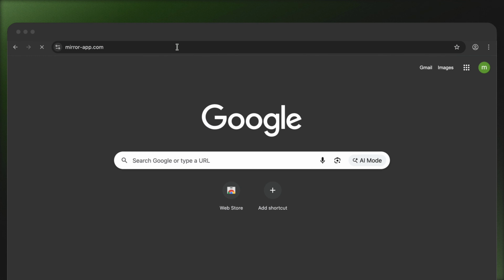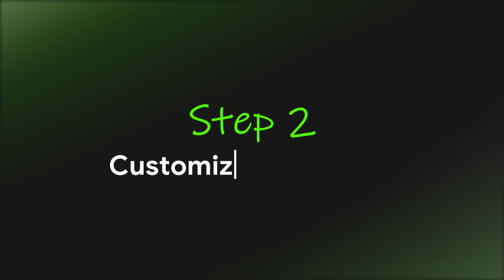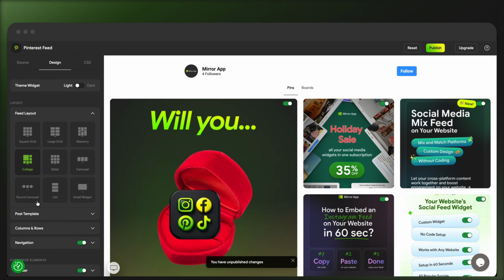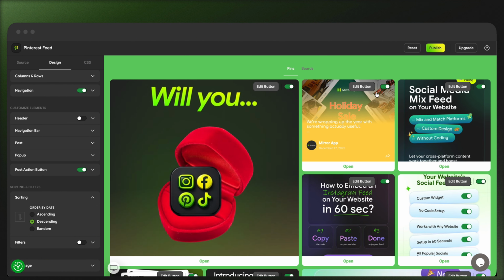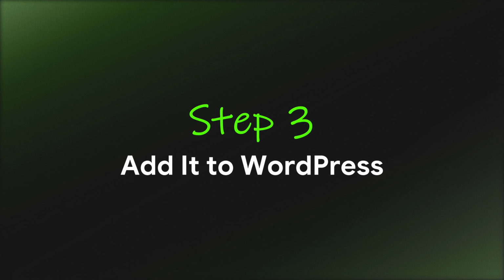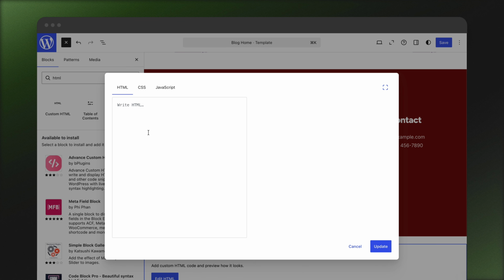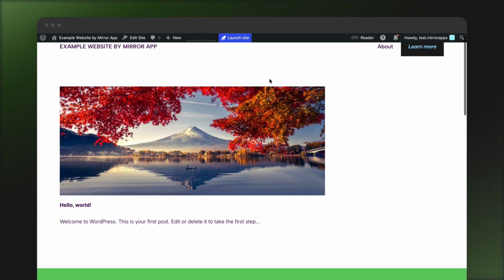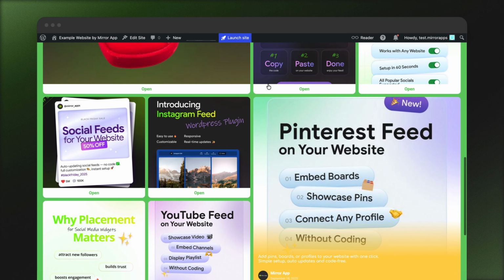How to Add a Pinterest Widget to WordPress | Guide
Want to add a Pinterest Feed widget to your WordPress website without using a plugin? This tutorial shows you how to create and customize your widget in Mirror App, copy the installation code, and paste it directly into WordPress with a Custom HTML block.

How to add Pinterest Feed to WordPress with embed code: Quick Summary

1. Create a Pinterest Feed widget in Mirror App.
2. Connect the Pinterest source you want to display on your website.
3. Customize the layout, card style, spacing, and design settings.
4. Click Publish and copy the installation code in one click.
5. Open your WordPress site editor.
6. Add a Custom HTML block, paste the installation code, place it on the page, and save your changes.

This method is useful if you want to embed your Pinterest Feed widget manually without installing an additional WordPress plugin.

FAQ
1️⃣ Is Mirror App free?

2️⃣ Do I need to know how to code?
No. Mirror App generates the installation code automatically. You only need to paste it into a Custom HTML block in WordPress.

3️⃣ What is a Pinterest Feed widget?
A Pinterest Feed widget lets you display Pinterest content directly on your website, helping visitors see fresh visual content and inspiration from your brand.

4️⃣ Do I need a WordPress plugin for this method?
No. This tutorial shows the embed code method, so you can add the widget without installing a plugin.

5️⃣ Can I use this on any WordPress page?
Yes, you can add the widget to a page using a Custom HTML block. Some custom code options may depend on your current WordPress plan or setup.

Chapters:
00:00 Intro
00:07 Step 1 — Create your widget
00:21 Step 2 — Customize the design
00:46 Step 3 — Add it to WordPress